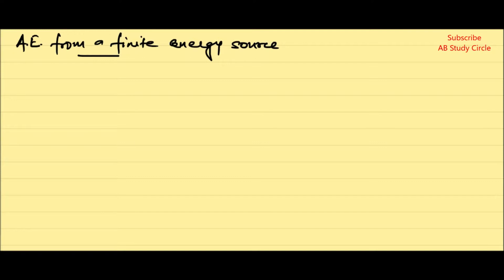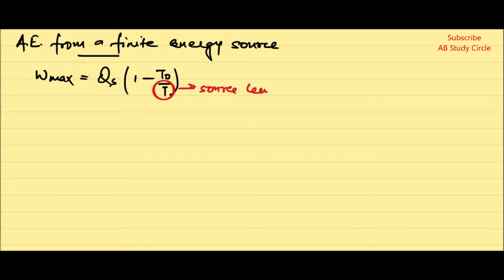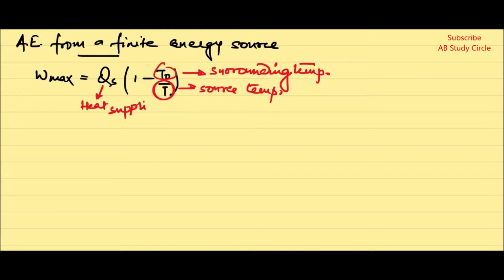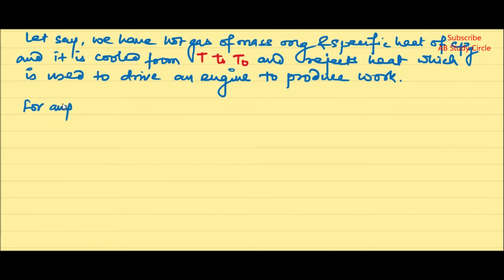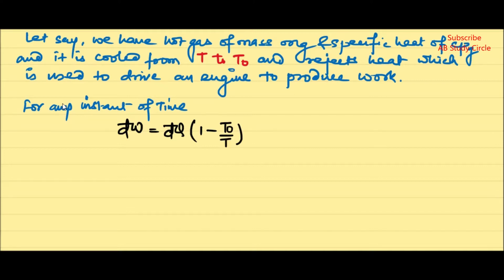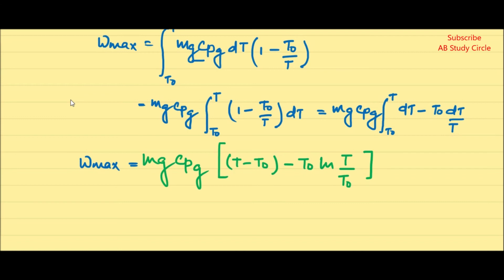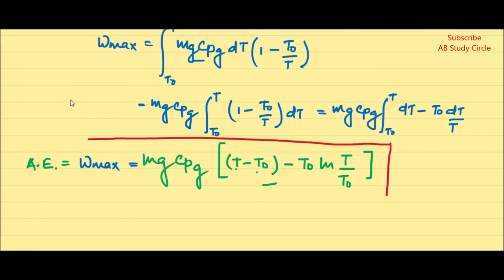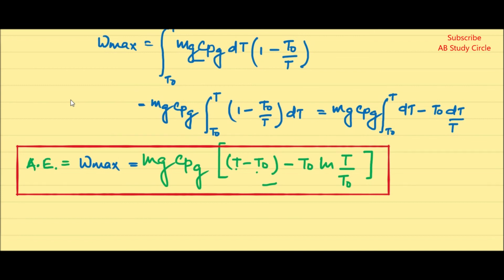Quickie | Available Energy from a Finite Energy Source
In this video, we discussed Available Energy from a finite energy source and will derive an equation for the same.

If you find the video informative!